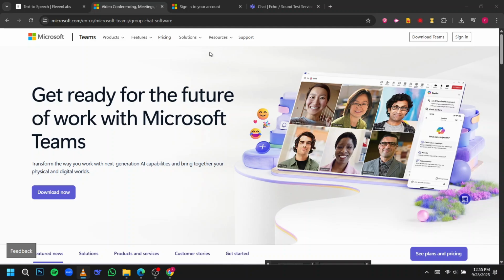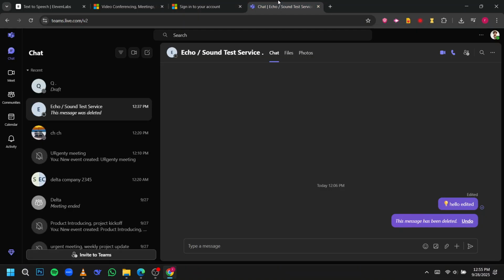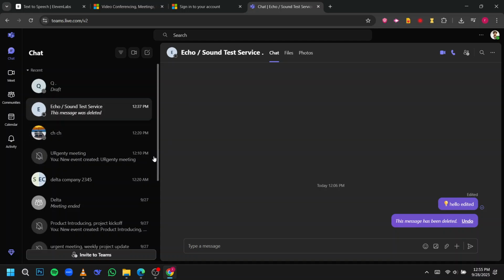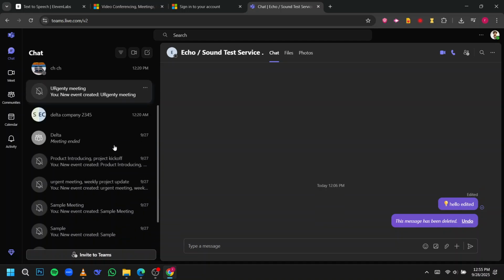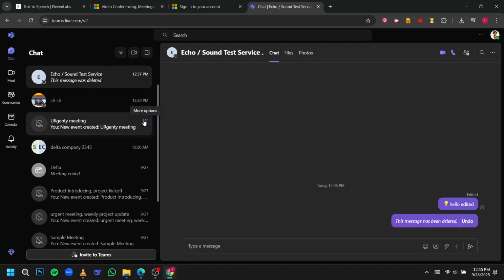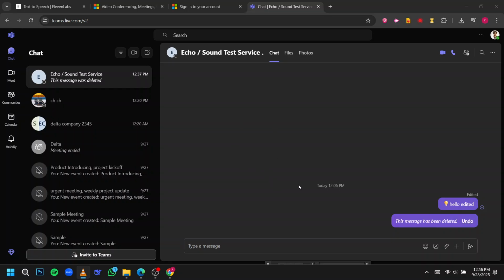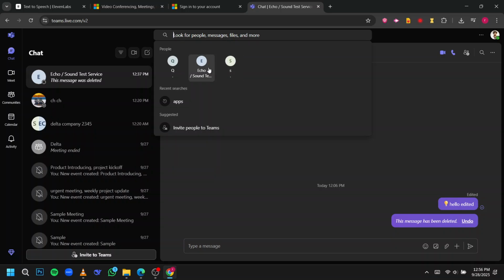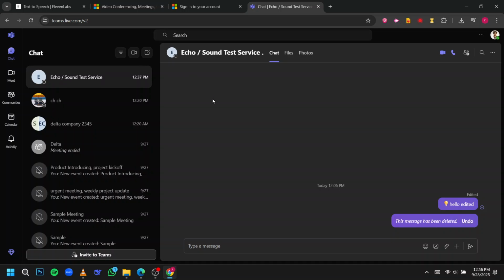How to Hide Chats in Microsoft Teams - 2025 (Quick Tutorial)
How to Hide Chats in Microsoft Teams
In this video, How to Hide Chats in Microsoft Teams is explained step by step so you can manage your conversations easily. Learn how to hide conversations, unhide chats, mute notifications, and keep your Microsoft Teams workspace organized. This tutorial will help you stay focused, improve productivity, and maintain privacy while using Microsoft Teams for work or study.